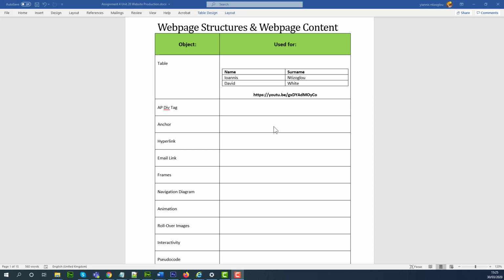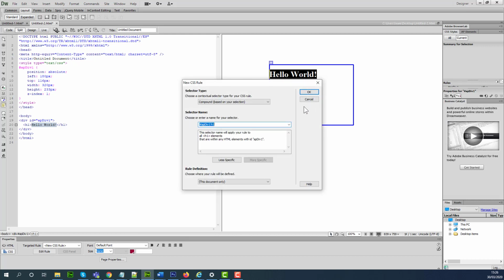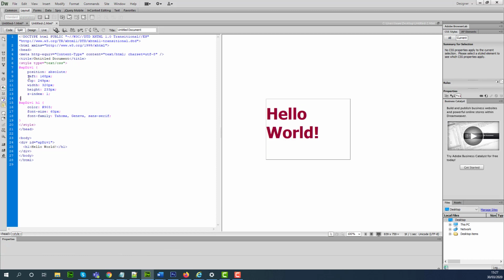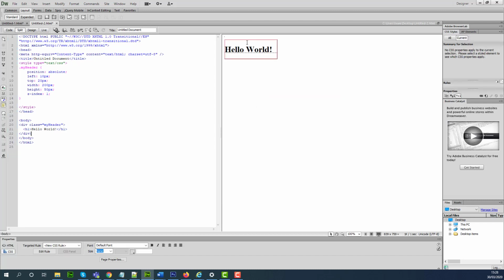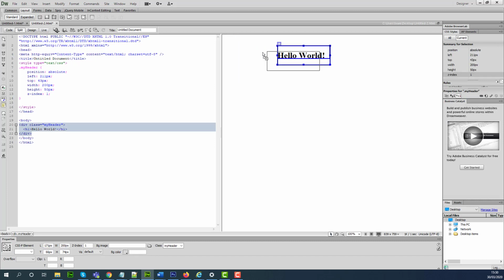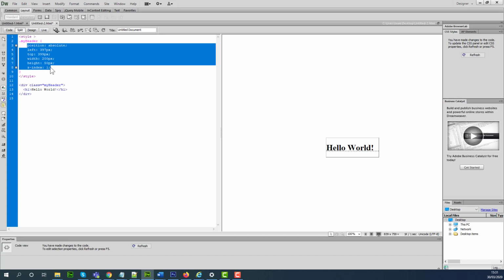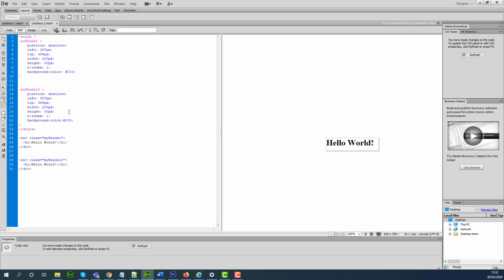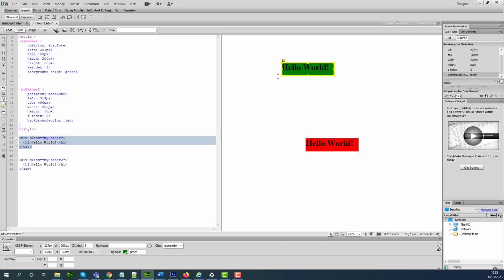How to create an AP Div tag to control the position of a content on a webpage.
AP Div tags can be used to customise the webpage in a way that your content will be placed on a specific position.
One of the most important and most powerful skill to have as a web developer is have the ability to create and control AP div tags.